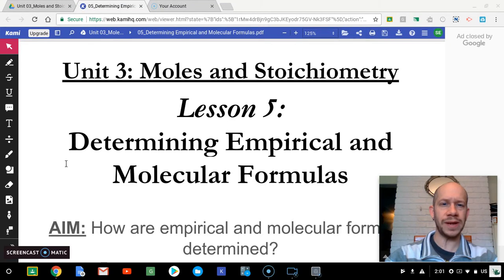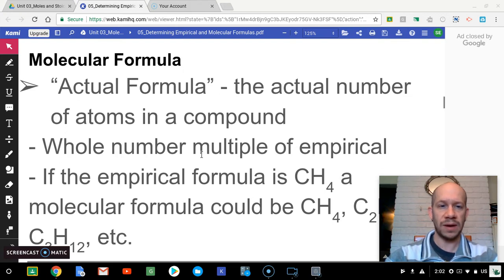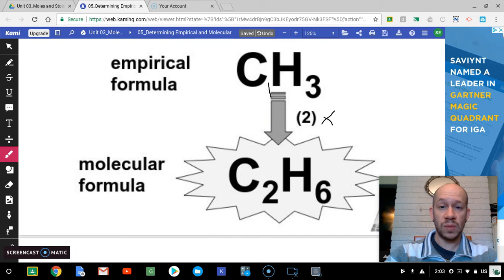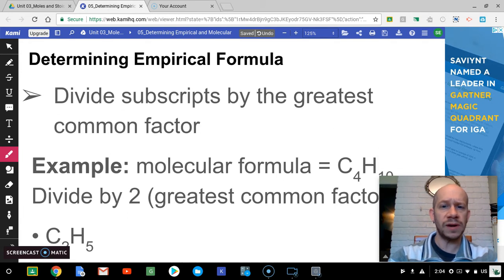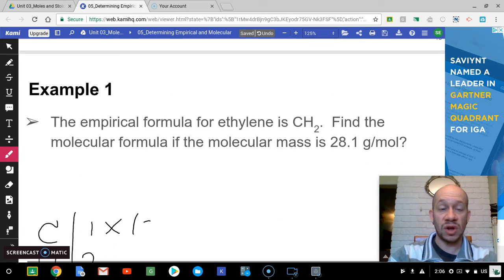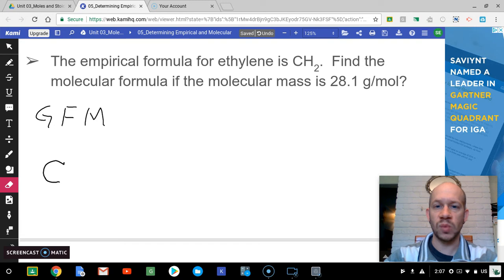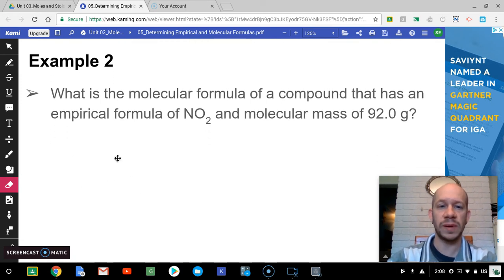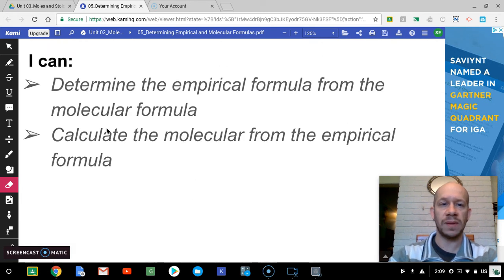4.5 | Unit 4 Moles and Stoichiometry | Lesson 5 Determining Empirical and Molecular Formulas